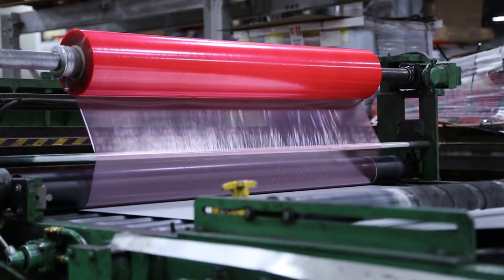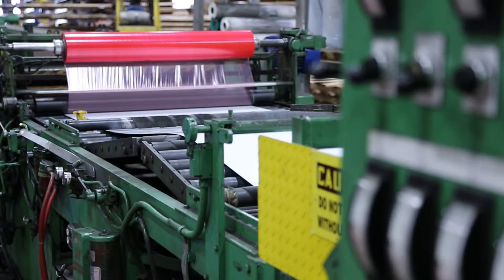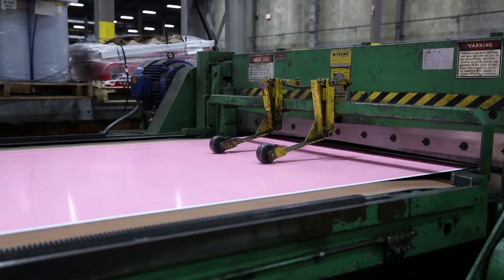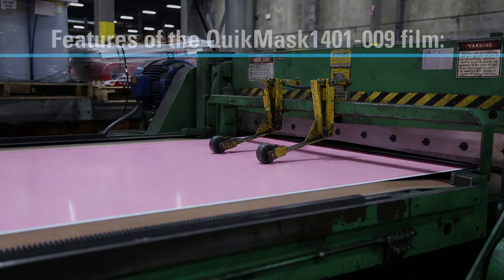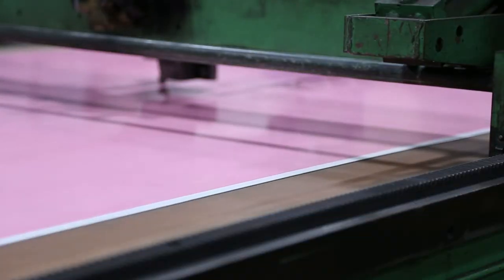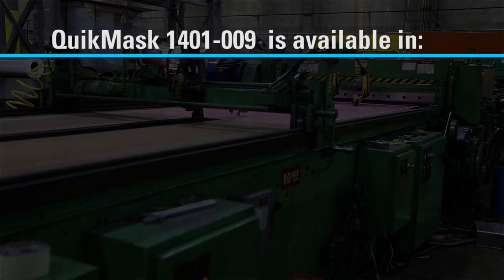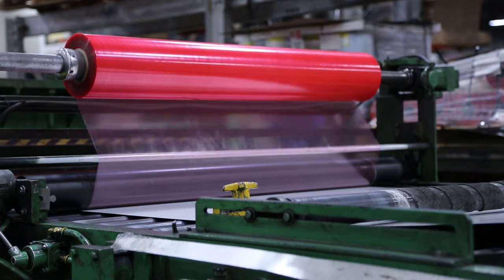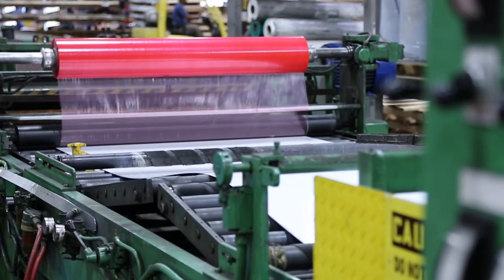QuikMask Surface Protection Film Low Tack 1401-009: Cut to Length Line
Ron Pierson of Main Tape demonstrates how Alumet Supply uses the QuickMask Surface Protection Low Tack Film on a cut to length line.

Main Tape has been helping Alumet Supply protect their product for over 10 years. The QuikMask 1401-009 film offers Alumet easy application, smooth lamination to the surface, and a quick peel-off performance on all of their high-gloss, bright white metals.